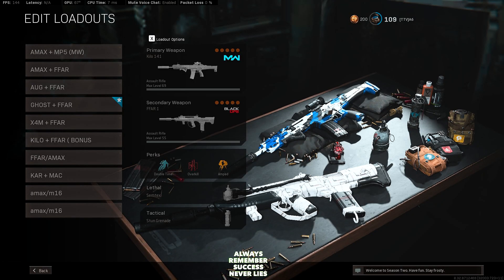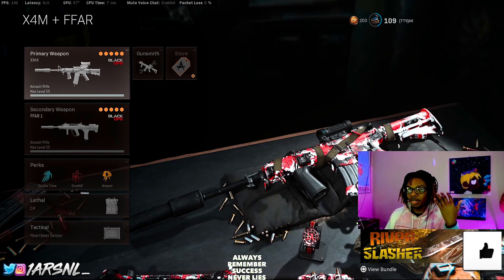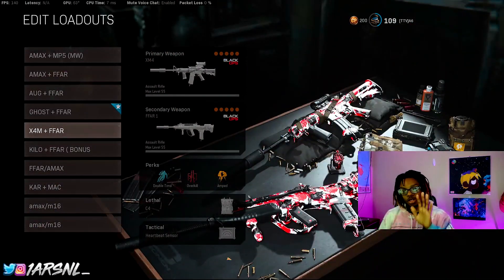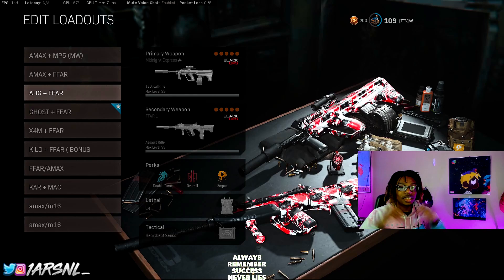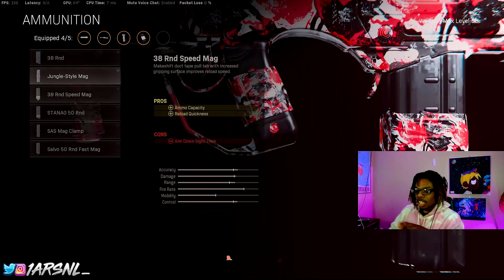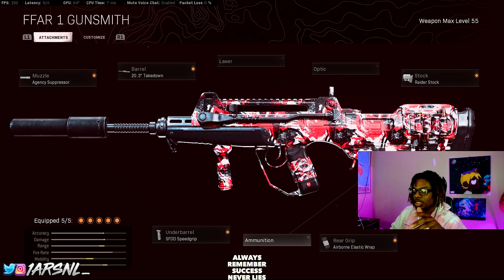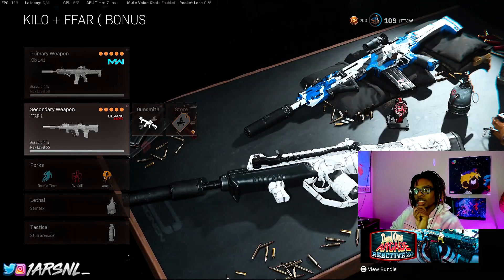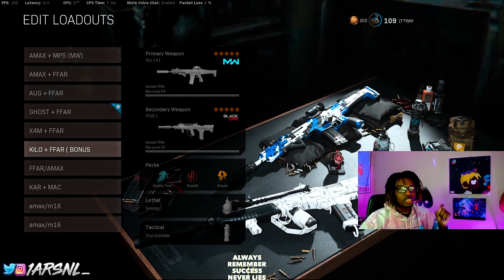Top 5 Loadouts & Class Setups in WARZONE | BR Best Class Setups March 2021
TOP 5 LOADOUT & Class Setup in WARZONE !